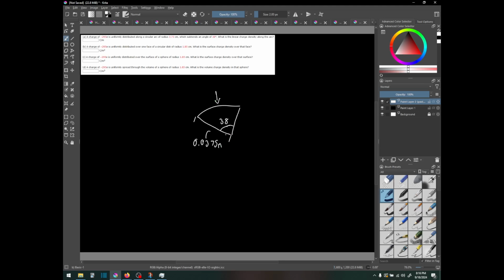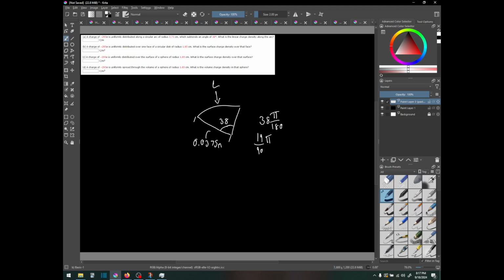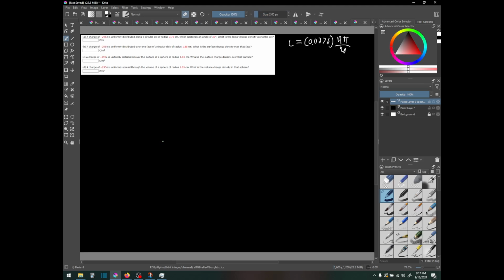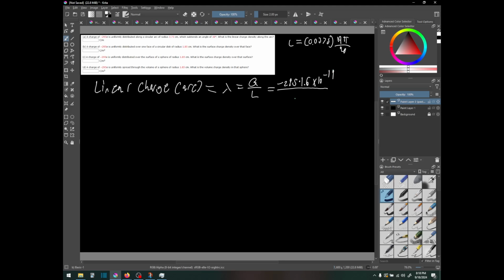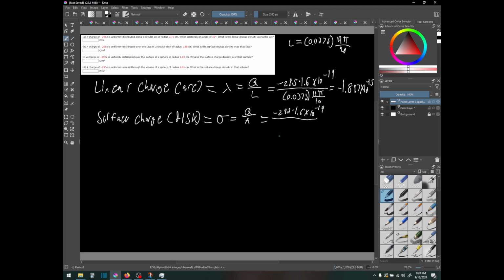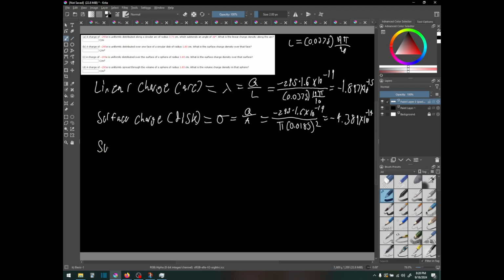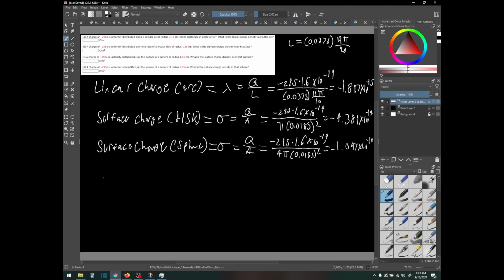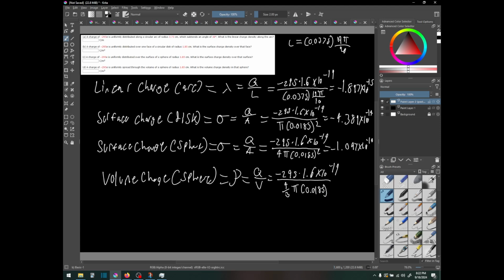Physics 2 chapter 22 hw#4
(a) A charge of −295e is uniformly distributed along a circular arc of radius 3.75 cm, which subtends an angle of 38°. What is the linear charge density along the arc?
Correct: Your answer is correct. C/m

(b) A charge of −295e is uniformly distributed over one face of a circular disk of radius 1.85 cm. What is the surface charge density over that face?
Correct: Your answer is correct. C/m2

(c) A charge of −295e is uniformly distributed over the surface of a sphere of radius 1.85 cm. What is the surface charge density over that surface?

(d) A charge of −295e is uniformly spread through the volume of a sphere of radius 1.85 cm. What is the volume charge density in that sphere?
Correct: Your answer is correct. C/m3